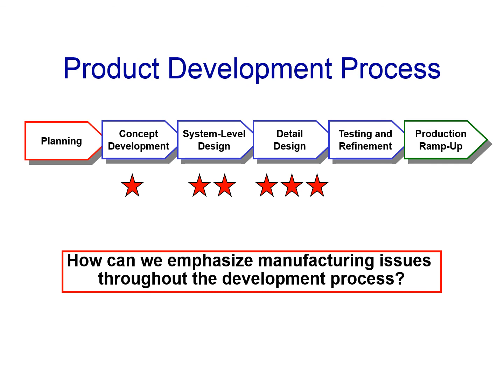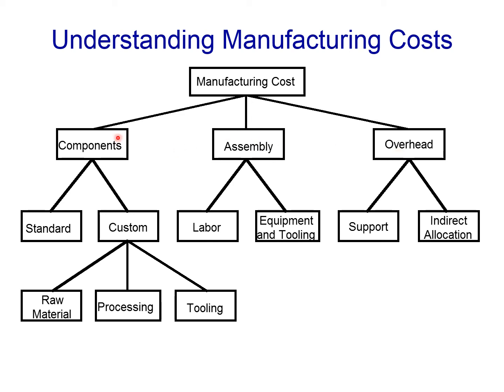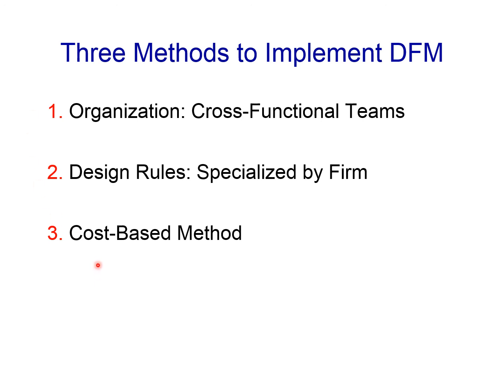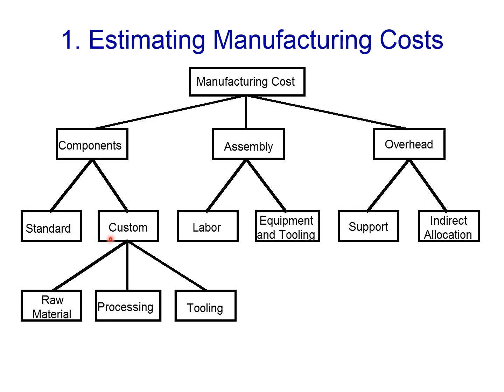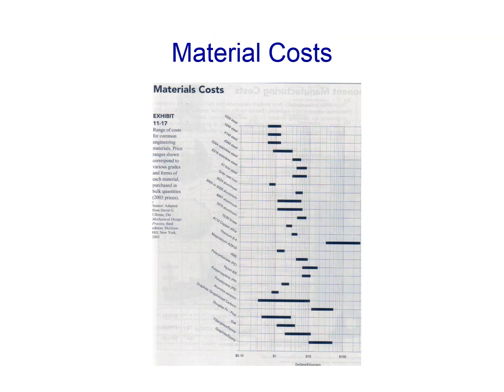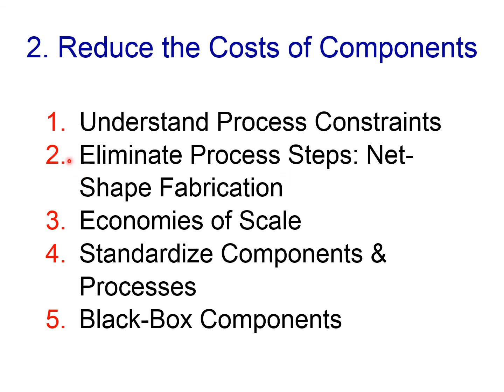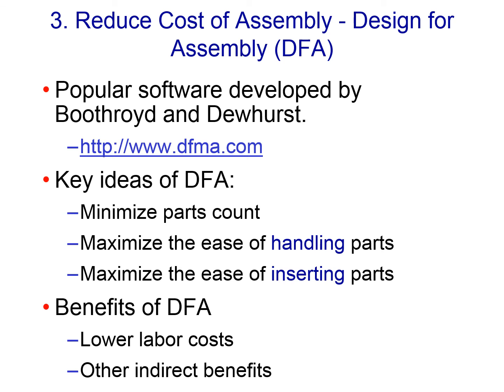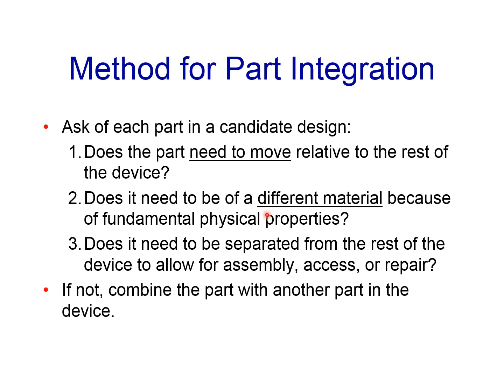ENMG 663 DFMA Lecture